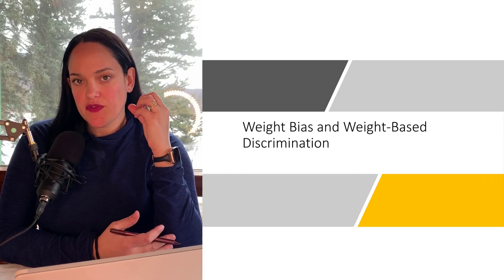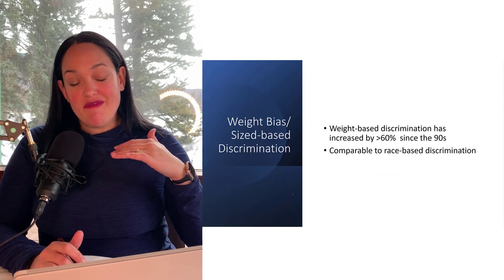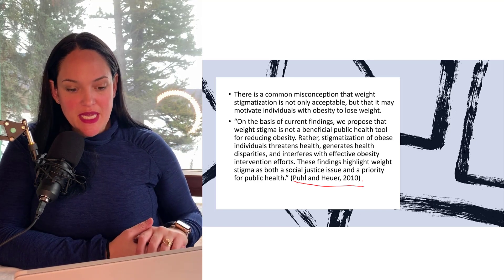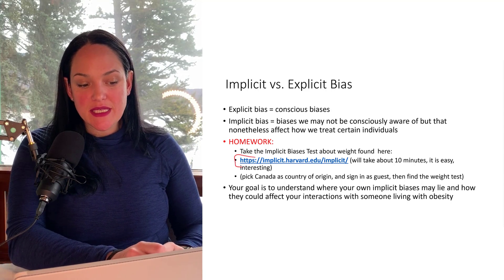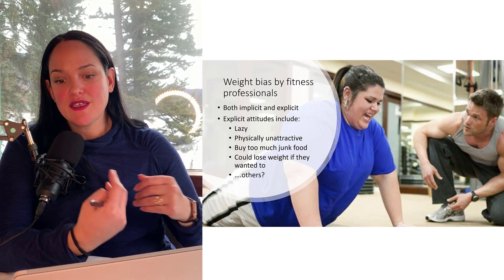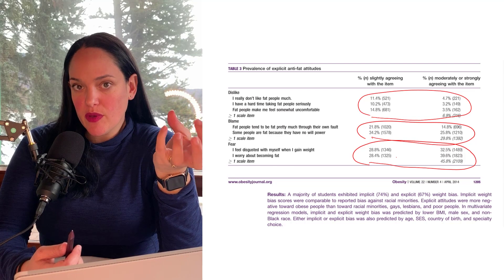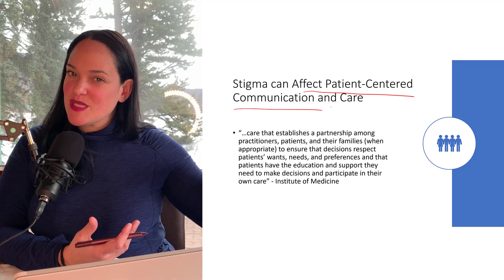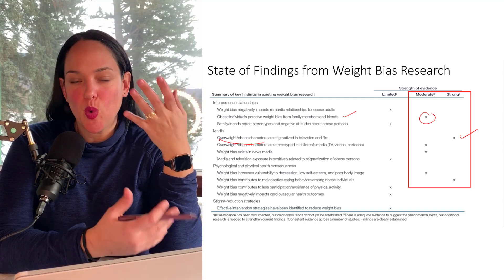Weight Bias and Weight-Based Discrimination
Weight bias compromises our efforts to prevent and manage obesity. Understanding our own biases is an important step in improving our ability to manage this disease